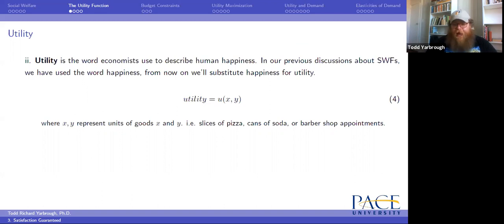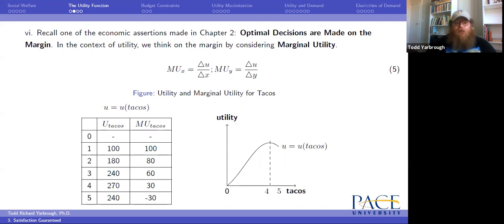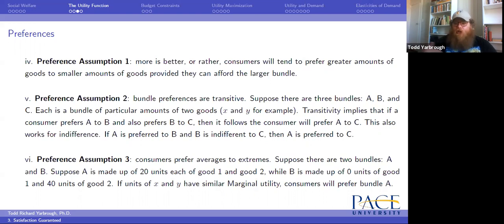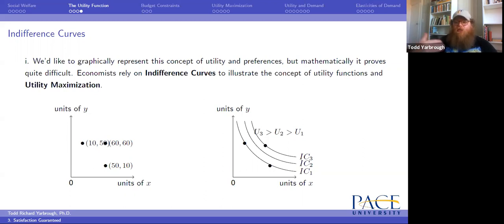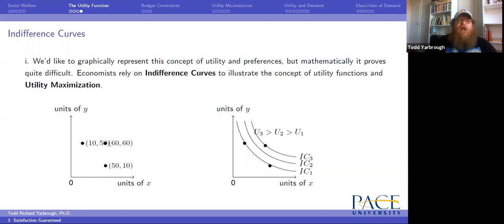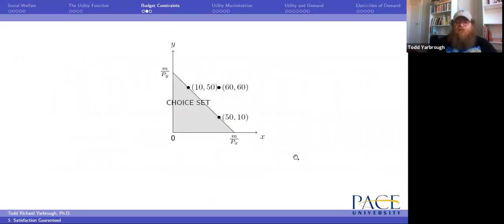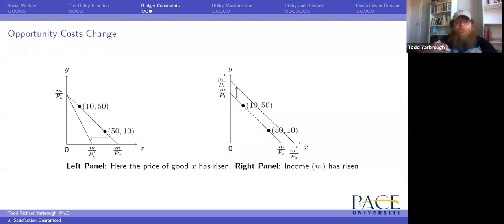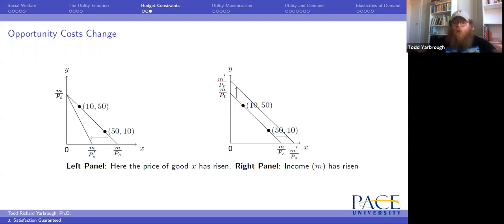Consumer Theory Lecture 02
Principles of Economics by Todd R. Yarbrough, Ph.D. of Pace University. Lecture 1 part 2 from Chapter 3. Satisfaction Guaranteed
Utility Functions, Indifference Curves, Budget Constraints